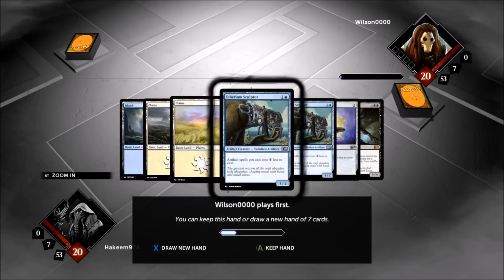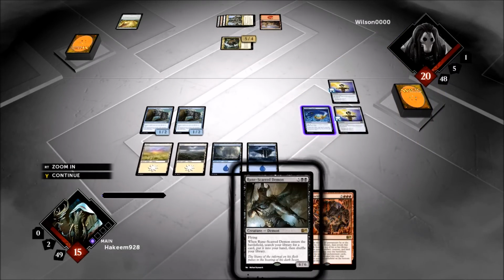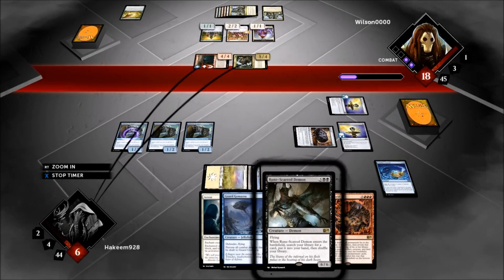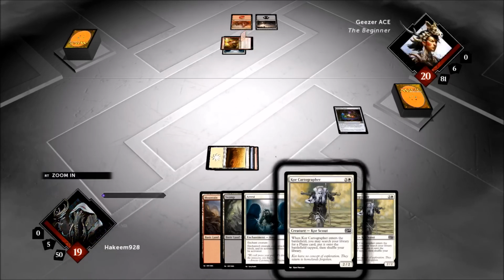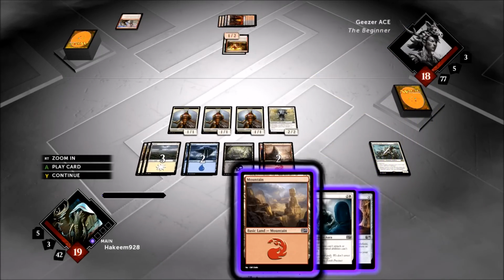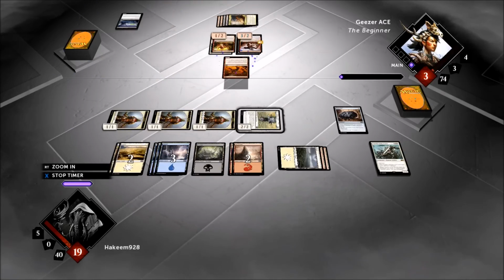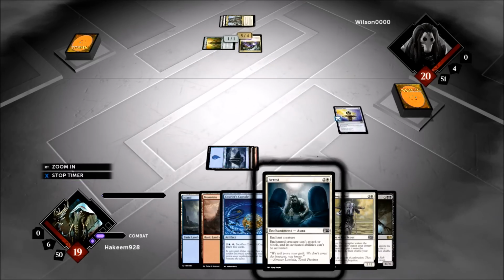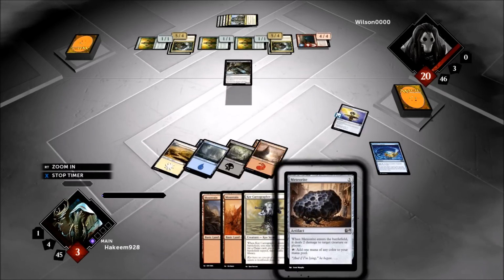Warp World Episode Three (Magic 2015 Gameplay)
Magic 2015 multiplayer gameplay featuring a four-color Warp World deck. You can find the decklist here: